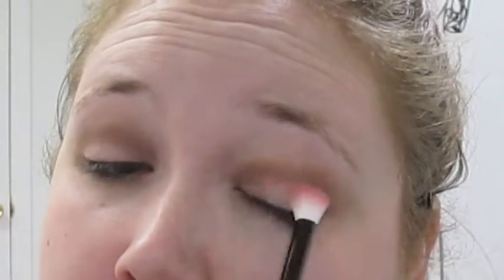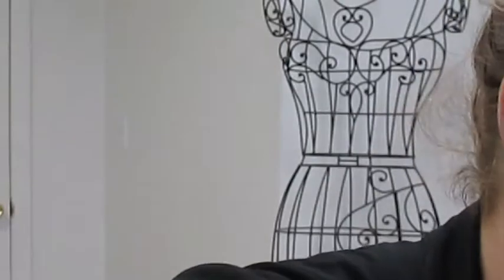GET READY WITH ME - Go to look with bold Lip!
This is my go to look when I rock a bold lip!

I know i was out of frame a few times, its something that I am working on.